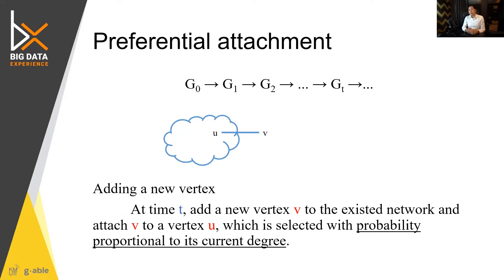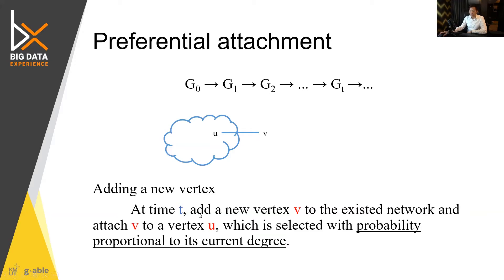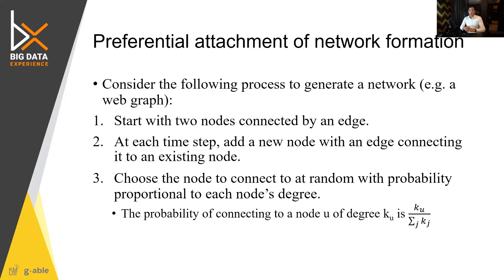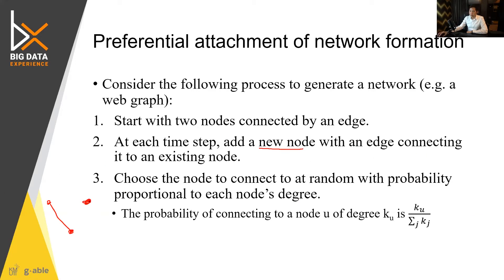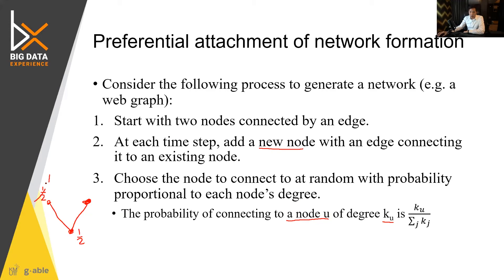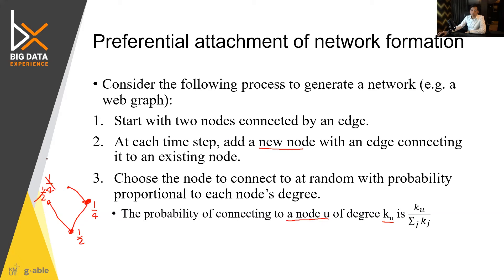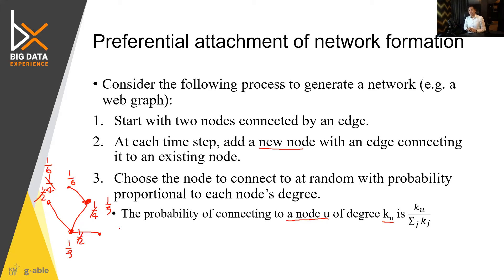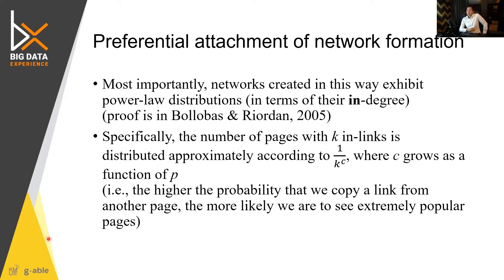9-8) Preferential Attachment - Algorithm